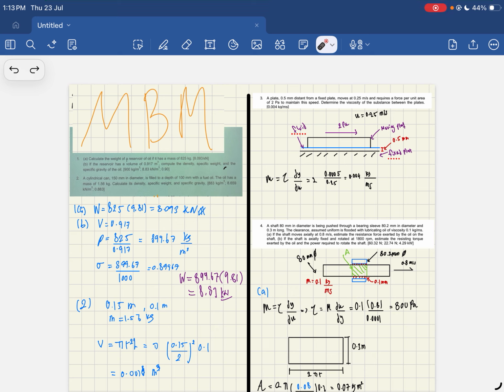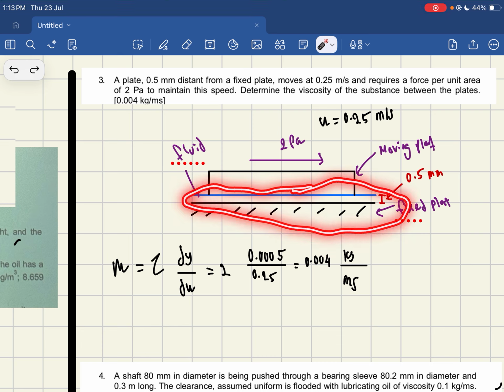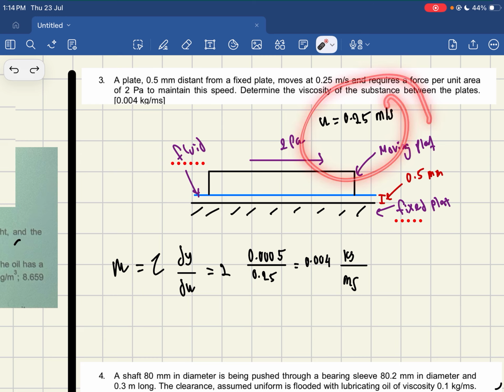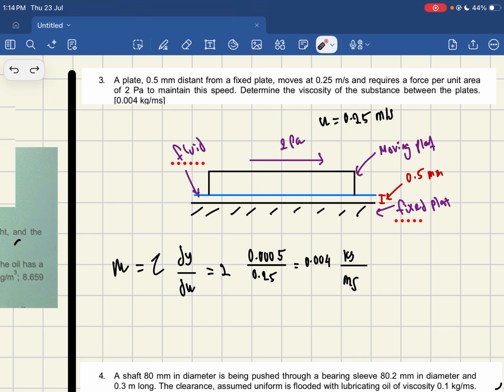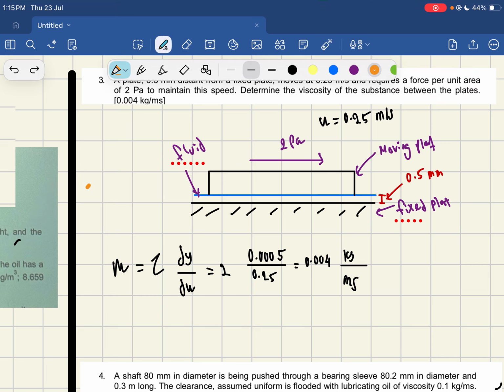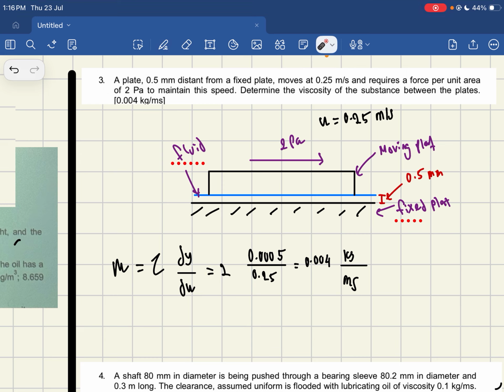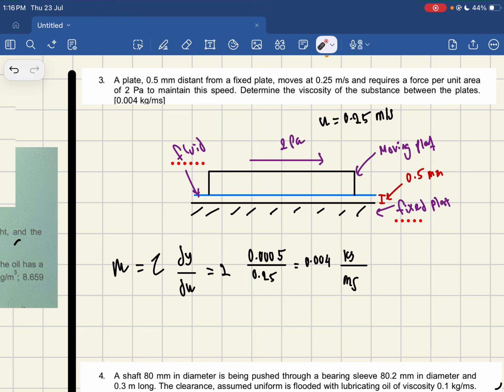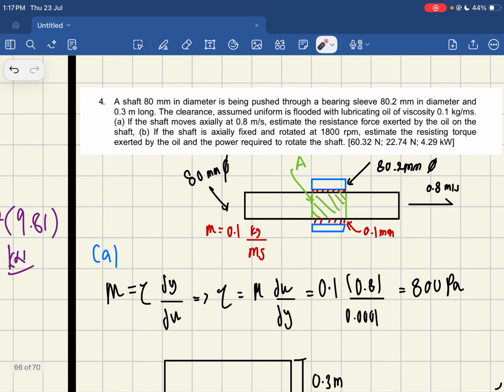A plate 0.5 mm distance from a fixed plate,move at 0.25 m/s and require force per unitarea of 2 Pa.